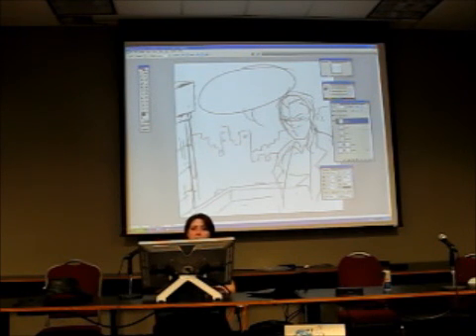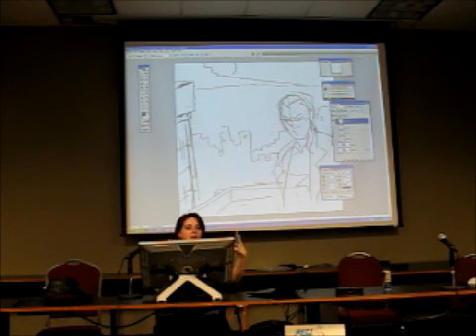Art with Amelie Belcher (part 4)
Landscapes (continue)
vanishing point
Cityscape background
speech bubbles
references